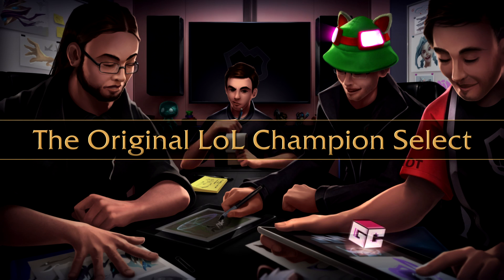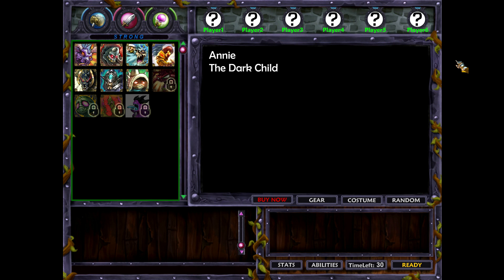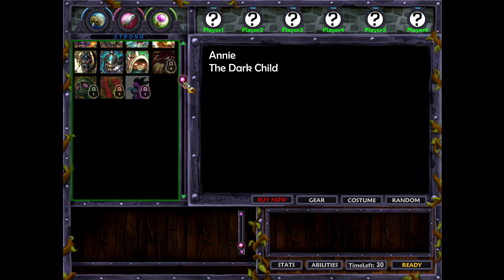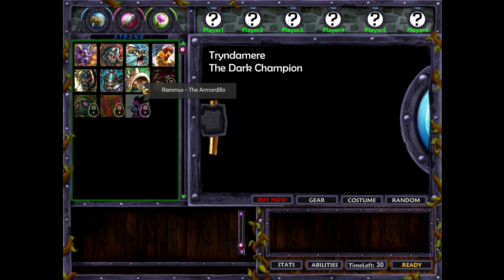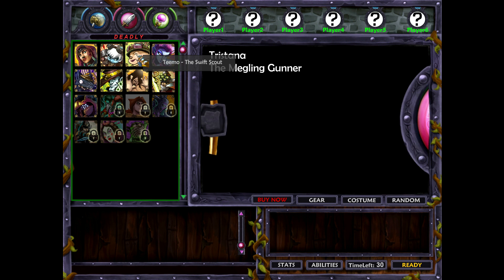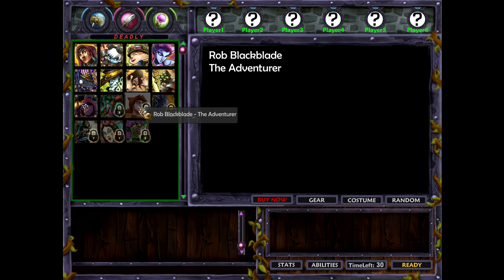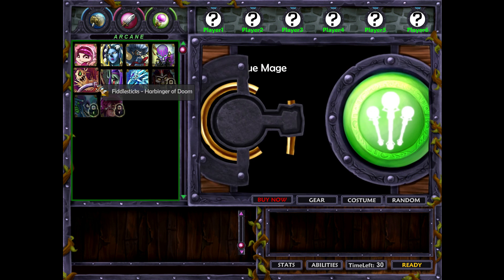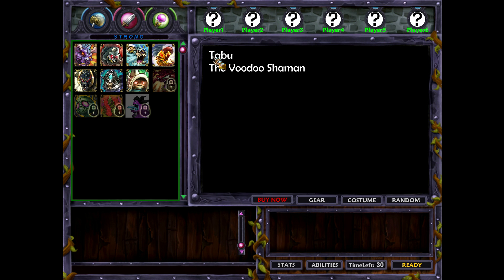The 2008 League of Legends Champion Select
League of Legends - The Original Champion Select from 2008! This is a pretty cool piece of history that viewer DwarvenGiant Linked to me!

✔ League of Legends Video Credits:
● Produced By: Jeremy "Gaming Curios"
● Written By: Jeremy "Gaming Curios" and Edge
● Performed By: Jeremy "Gaming Curios"
● Edited By: